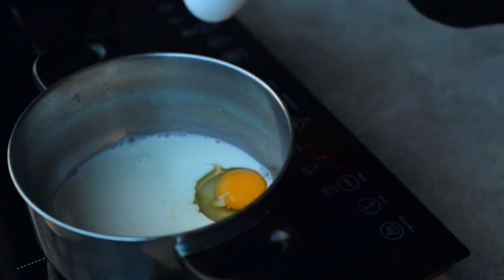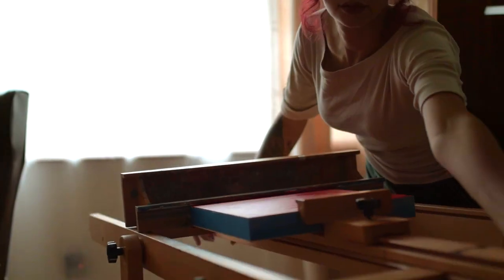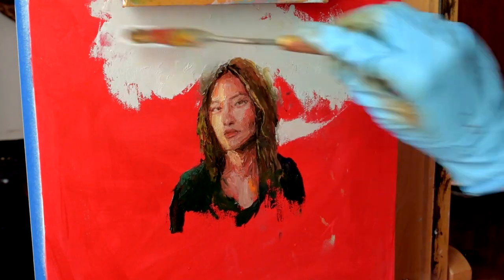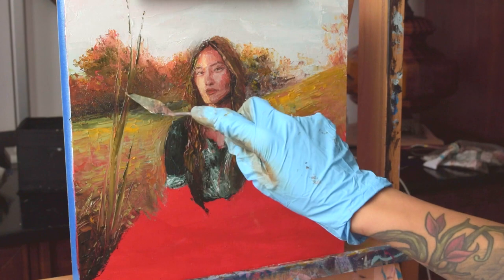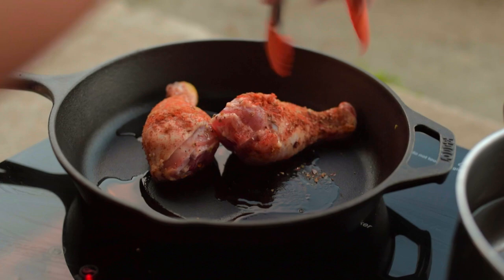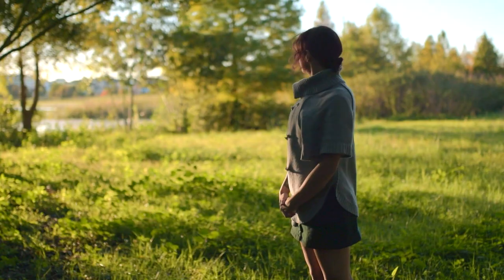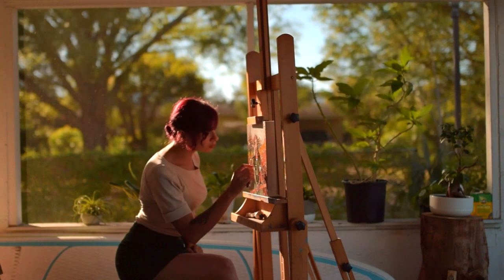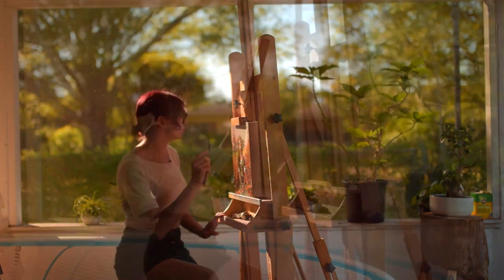Day in the Life of an Artist | ASMR Studio Vlog Painting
Spend the day with me in my studio painting! In this ASMR-style vlog I show you what I do in a typical day of painting.